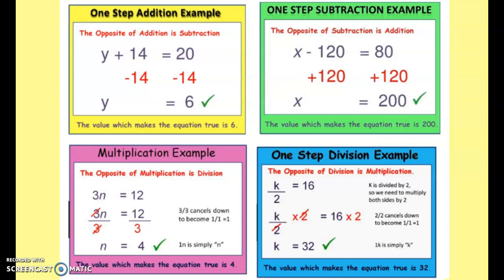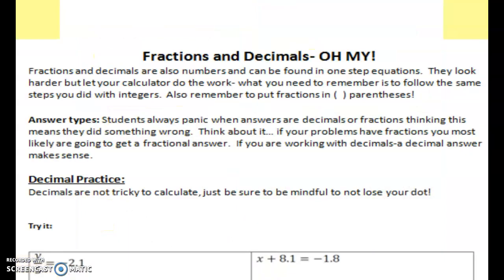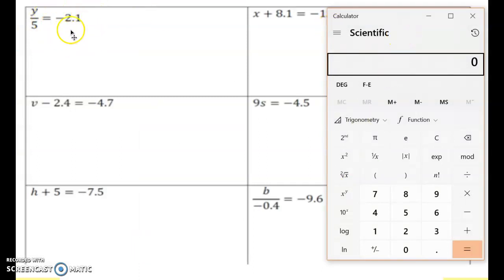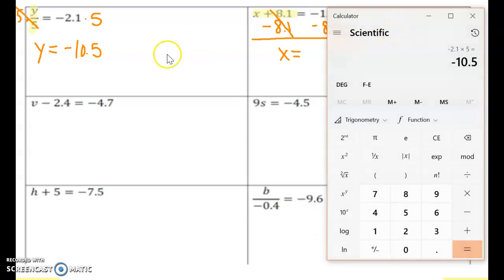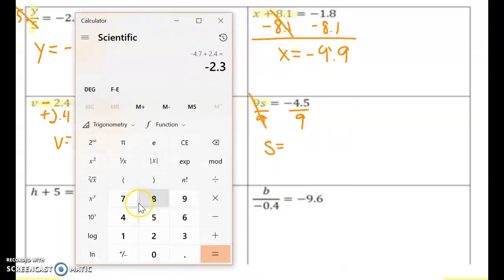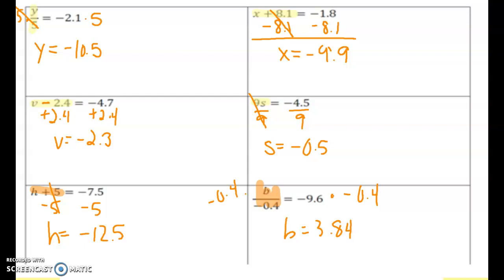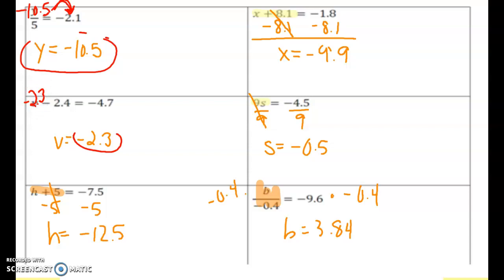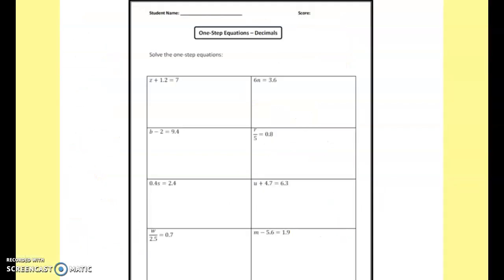3-4 One Step Equations - Decimals